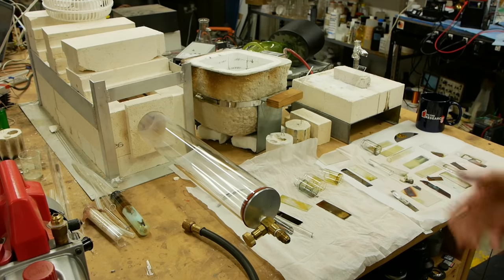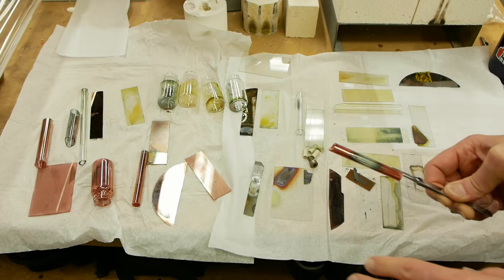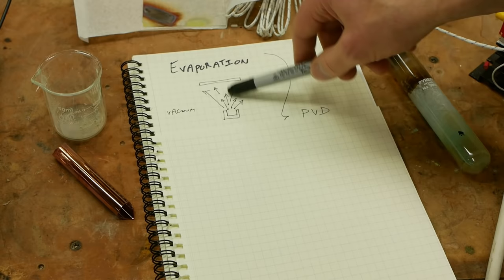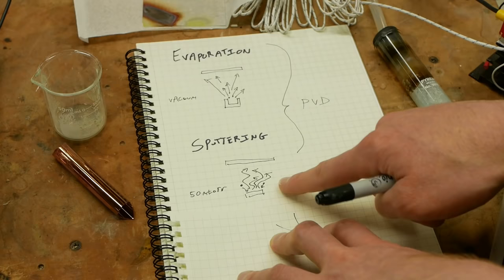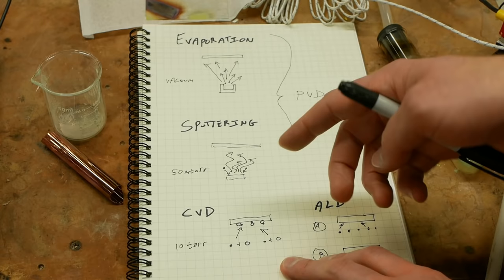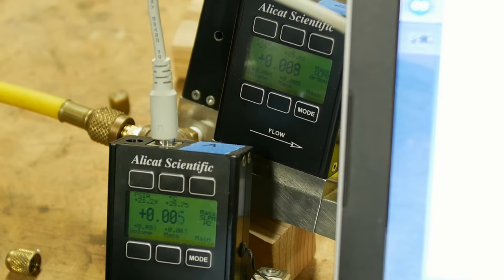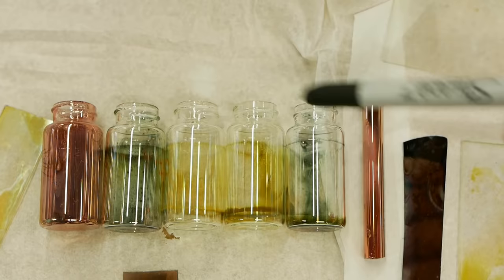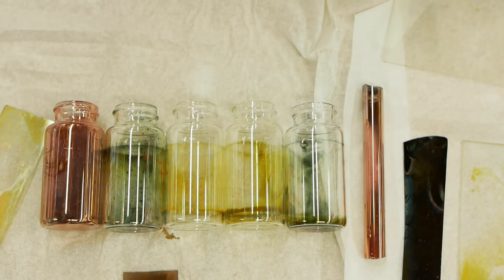Atomic Layer Deposition of copper - If you like sputtering, you'll love this!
An explanation and demo of atomic layer deposition (ALD) of copper metal on glass.  Precursors are copper(I) chloride and hydrogen, processed in a hot-wall tube quartz tube furnace.

10 torr operating pressure
500 sccm argon sweep/purge gas constantly flowing
75 sccm CuCl argon pulse gas (17 seconds including flow controller lag)
100 sccm H pulse gas (14 seconds including flow controller lag)
7 second purge time between pulses
100mm quartz tube furnace diameter
415*C deposition temperature
350*C CuCl evaporation temperature
Substrates are mostly borosilicate glass cleaned with RCA clean
The "good" samples shown in the video are about 750 cycles (about 9 hours